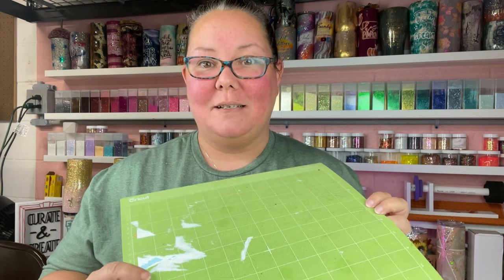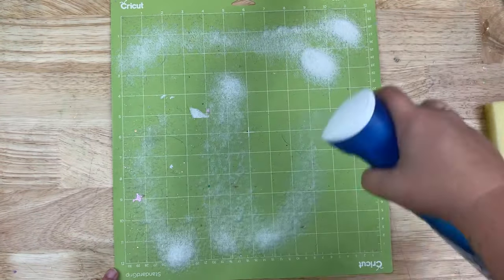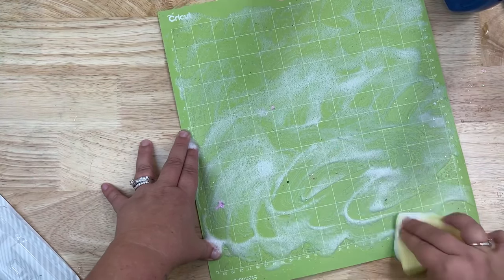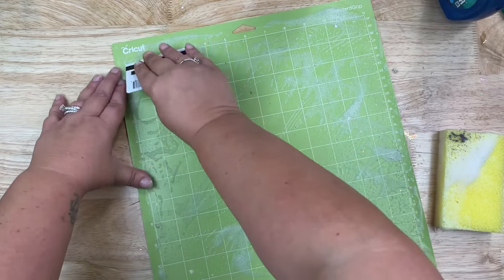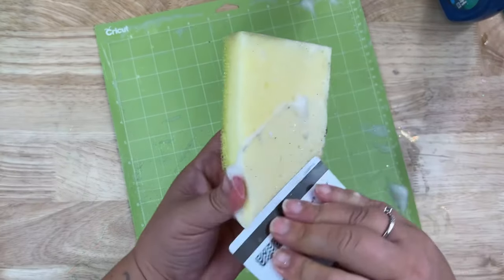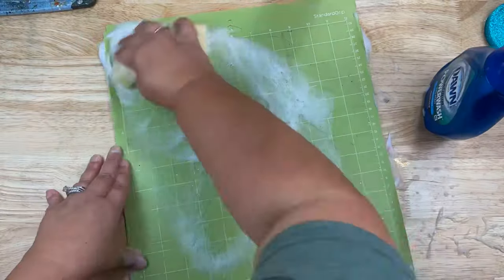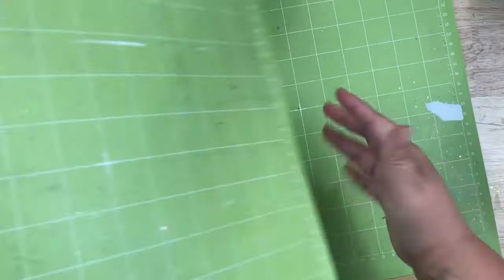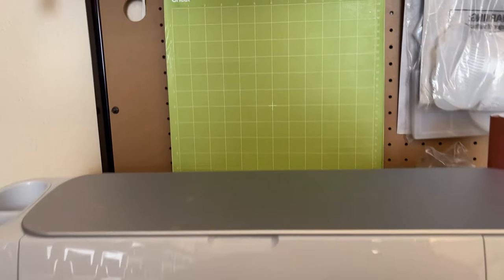HOW TO CLEAN CRICUT CUTTING MATS | quick and easy!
*I forgot to mention that you want them to air dry only! If you use a towel the fibers will get stuck on the mat and you may have to wash them again.*

Today is just a very quick tip on how I wash my cutting mats. My mats last me about a year and I wash them about twice in that year. Now I do find that they will lose that sticky backing after washing them so many times and that is when I will go out and buy new. But before I knew you could wash them I went from buying mats every few months to only once a year. So washing them will definitely save you a little money.

Thank you Amy for this week's question!

Dawn Powerwash
Sponge Daddy